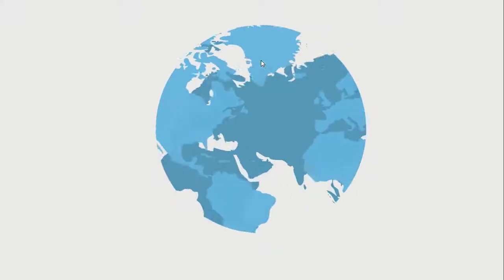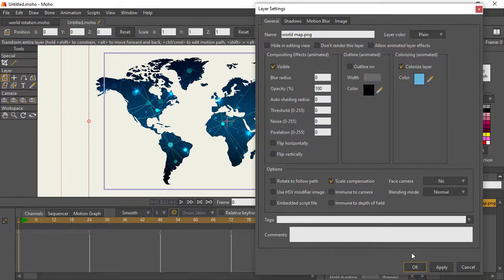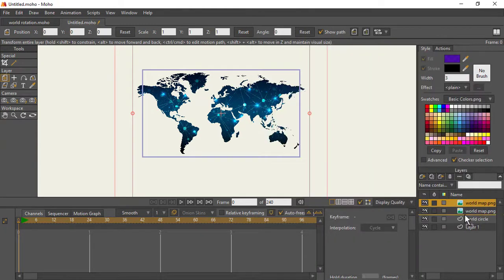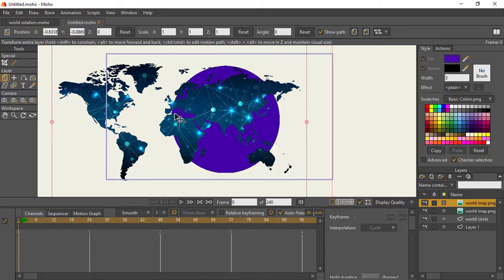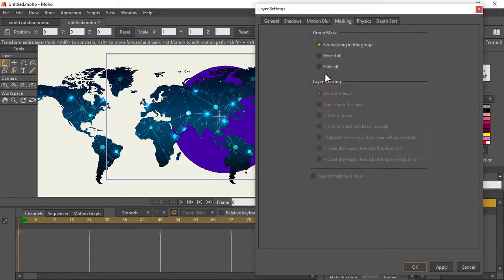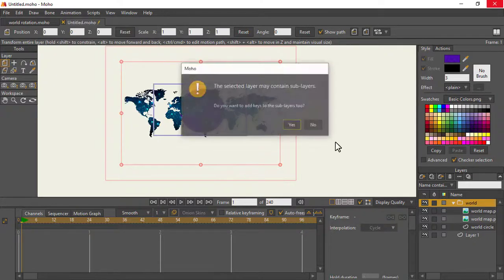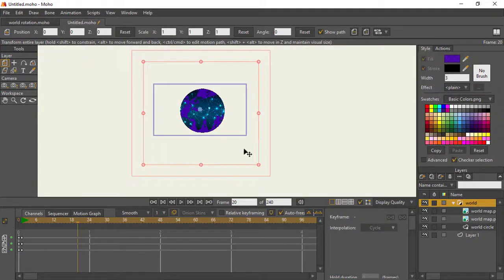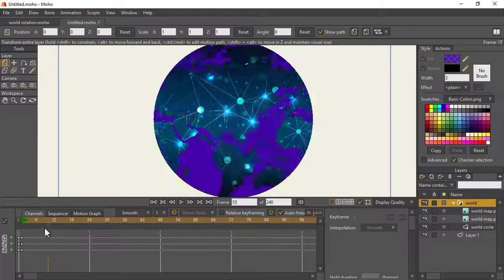HOW TO ANIMATE A 3D GLOBE EFFECT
Use this coupon to get in and start learning your custom face animation creation using Moho studio, understand how to use moho studio to create 3D face animation which can be used for presentations music videos and general entertainment

Free delivery SALES on jumia

Work online get a Payoneer account, signup earn $25 bonus